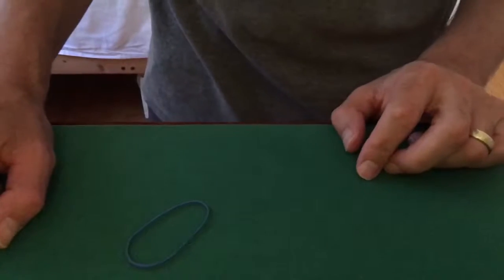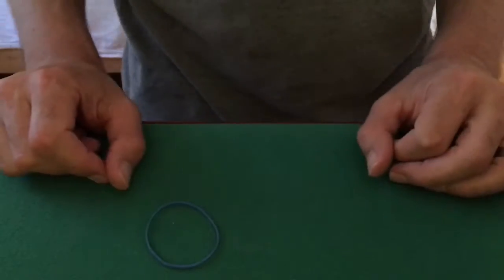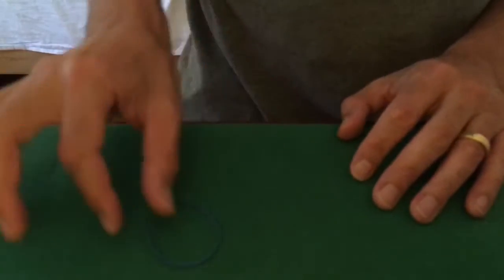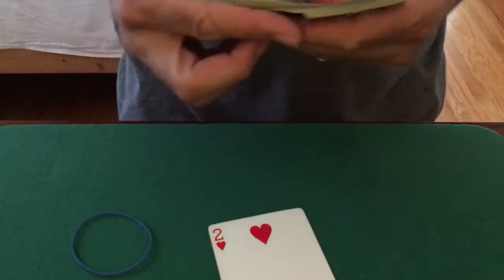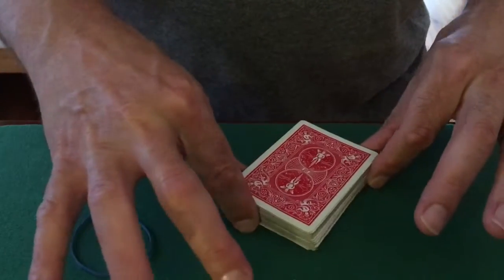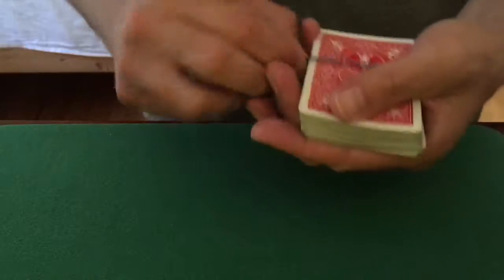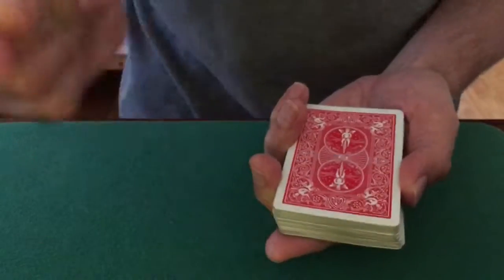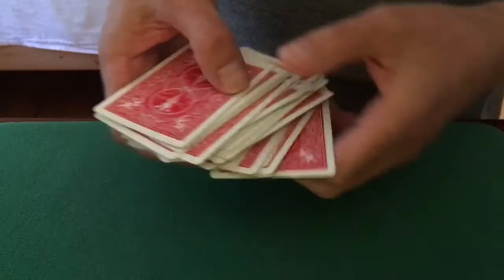Magic Rubber Band?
This is an adaptation of “Herbert the Trained Rubber Band” by Denis Behr.